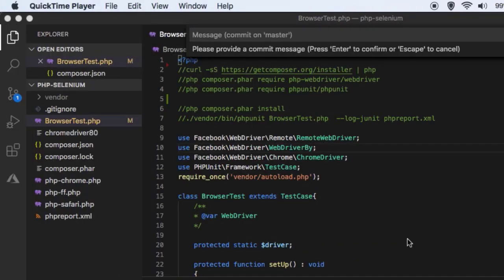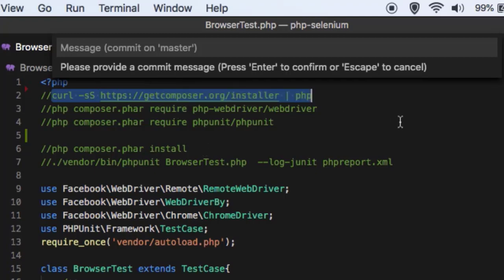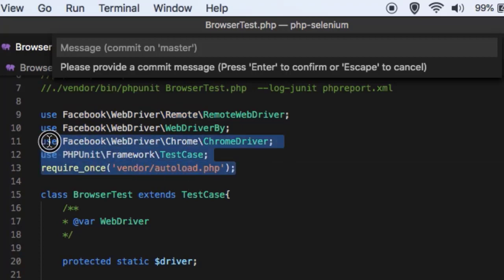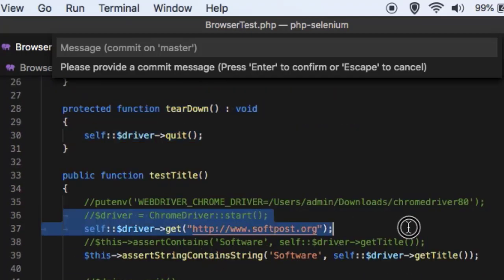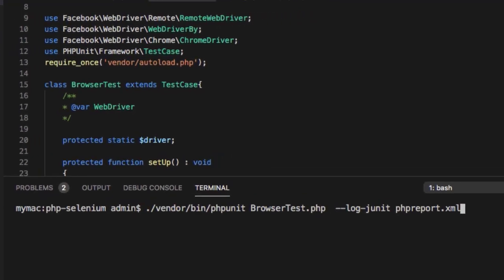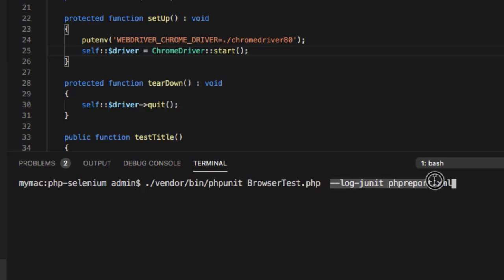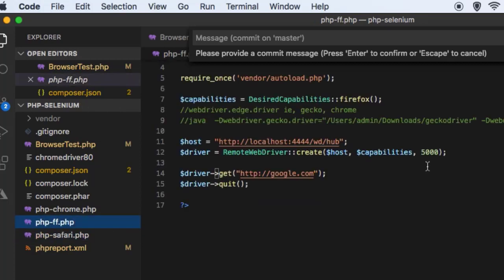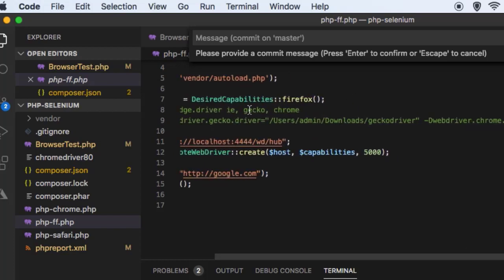Selenium tests in PHP in MAC